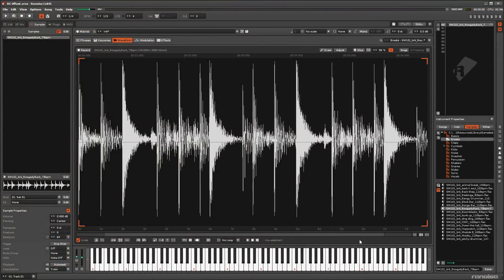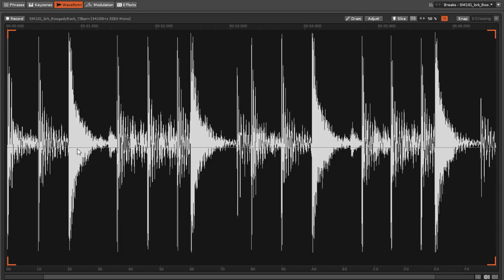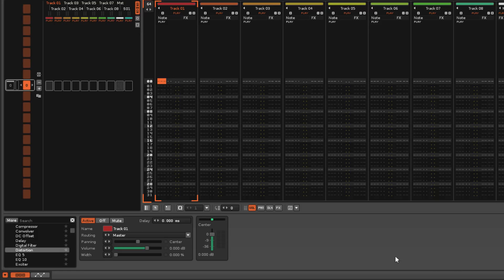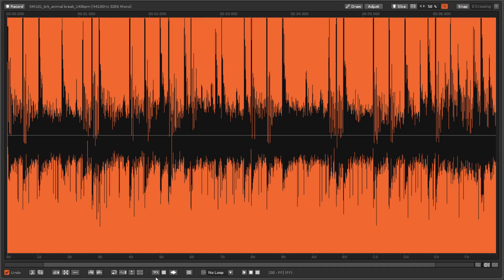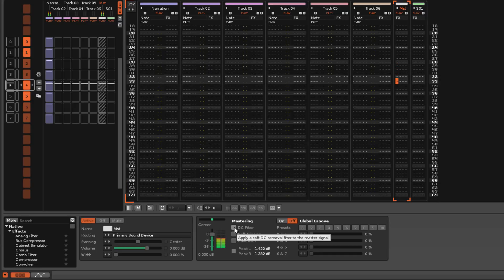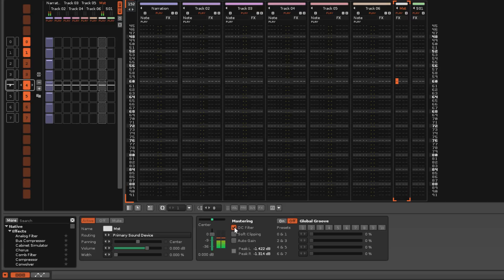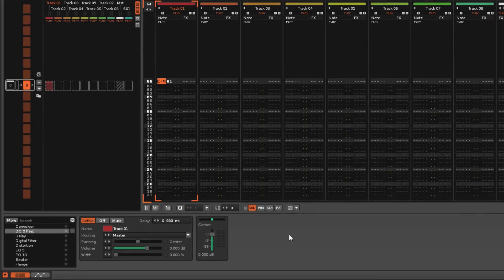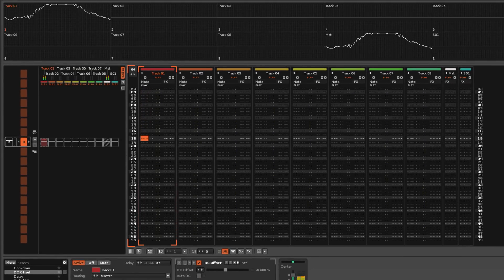DC Offset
DC offset is an unwanted displacement of amplitude from zero which can cause problems such as clicks, distortion and loss of audio volume. Renoise provides a few solutions to deal with this.

0:00 - Intro
1:32 - Sampler
1:45 - Master Track
2:28 - Effect Device